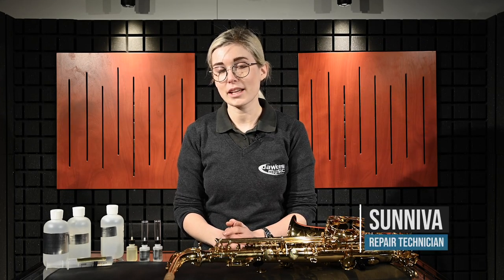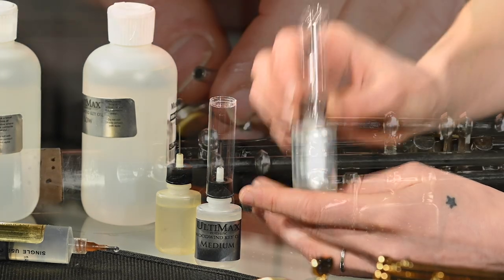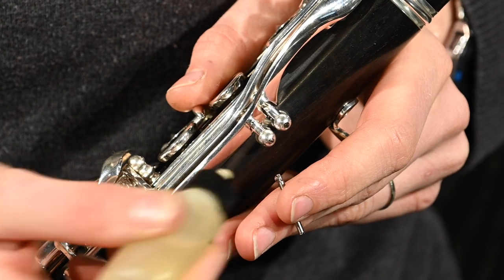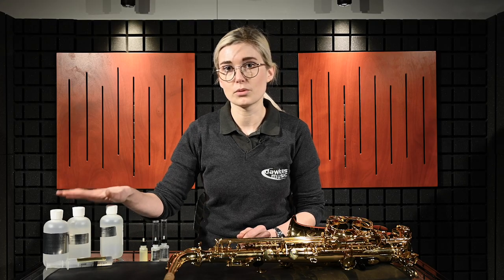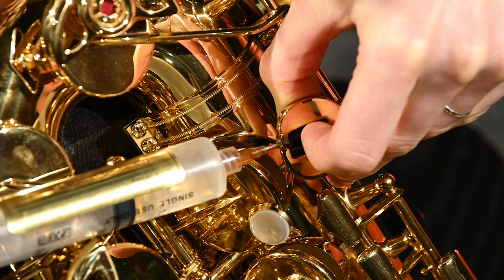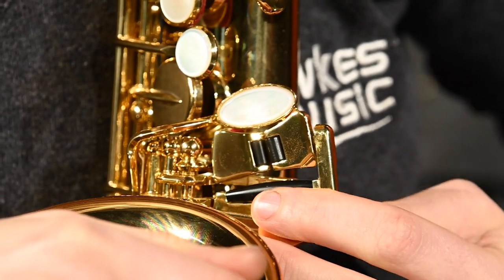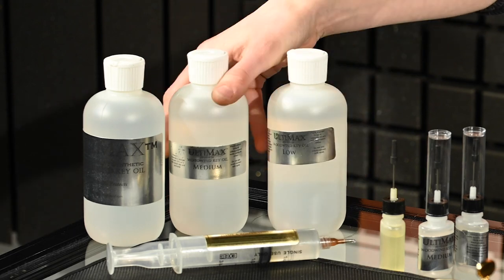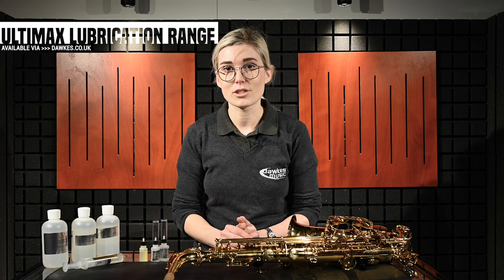Ultimax Lubrication for Wind Instruments | by MusicMedic USA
In this video we check out the amazing range of ULTIMAX LUBRICATION by MusicMedic.com

Available in small needle applicator bottles and larger refill bottles, the ULTIMAX has 3 viscosity options depending on your requirements.